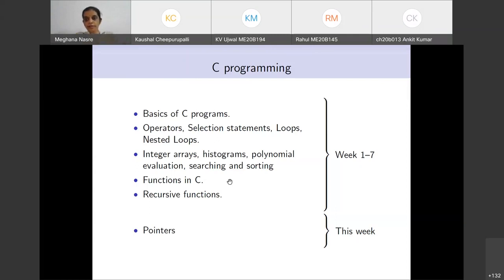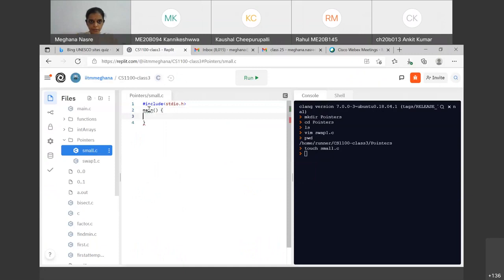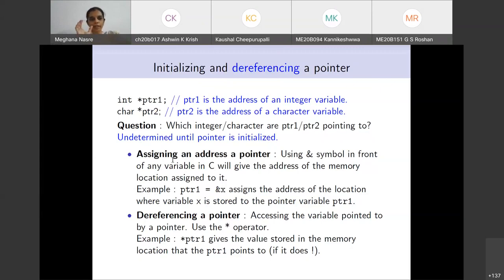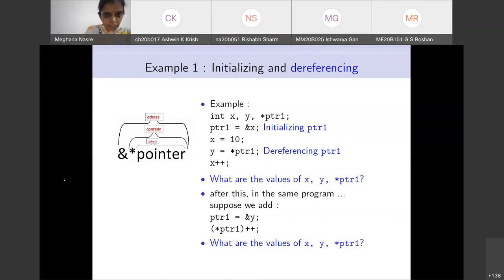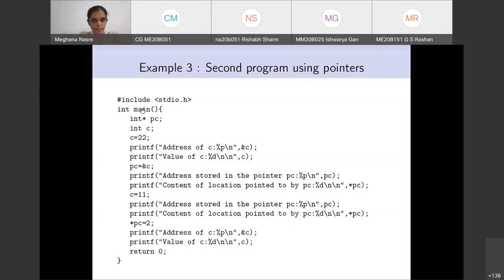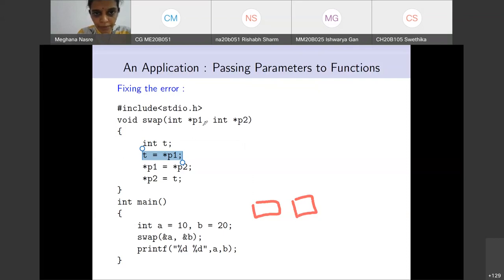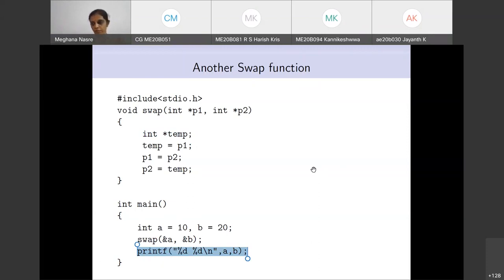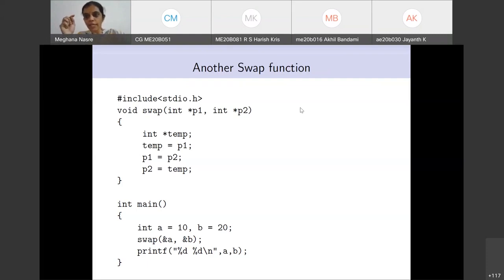CS1100 | Lec 26 | Introduction to Programming | Introduction to Pointers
Title: "Introduction to Pointers: Unlocking the Power of Memory Manipulation"

Description:
In this comprehensive tutorial, we delve into the fundamental concept of pointers in programming. Whether you're a beginner or have some coding experience, understanding pointers is crucial for mastering languages like C, C++, and beyond. Join us as we demystify the world of pointers, exploring their purpose, syntax, and practical applications. Learn how pointers facilitate efficient memory manipulation, enable dynamic memory allocation, and enhance program performance. Prepare to expand your programming skills and gain a deeper understanding of this essential concept!

IIT MADRAS,India